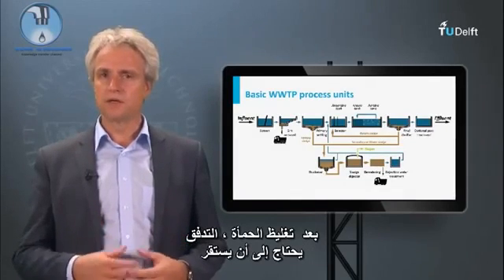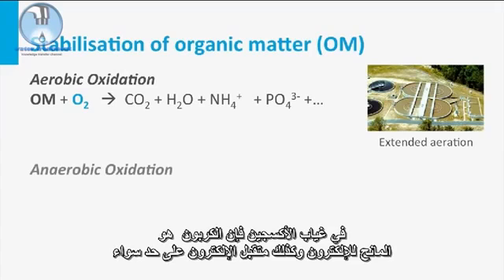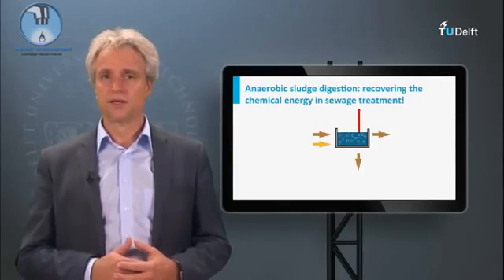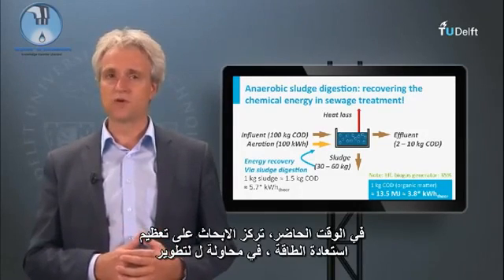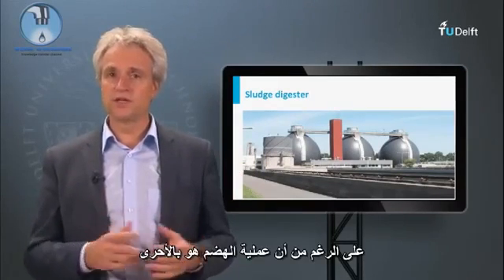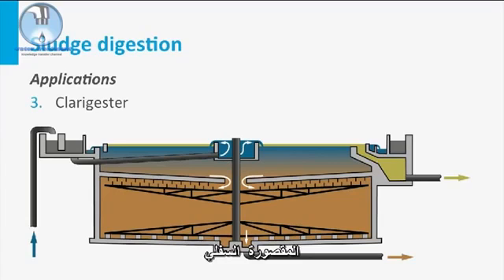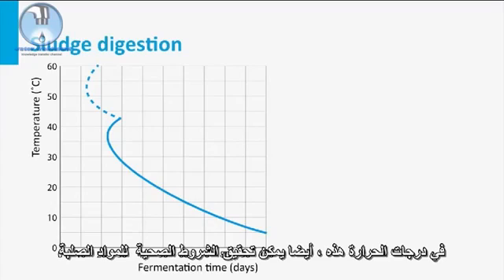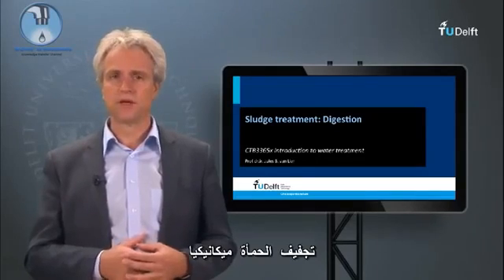Sludge digestion هضم الحمأة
شرح تفصيليى مع ترجمة باللغة العربية لمحاضرة من احدى اشهر الجامعات الاوربية عن عملية هضم الحمأة فى محطات معالجة الصرف الصحى
هام جدا" للعاملين فى محطات المعالجة